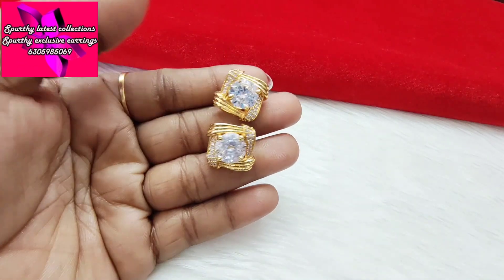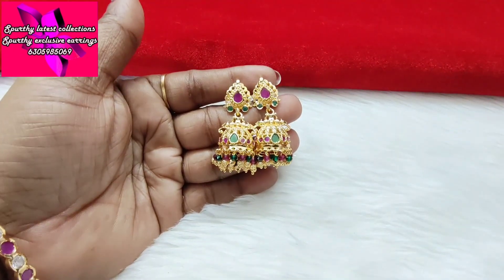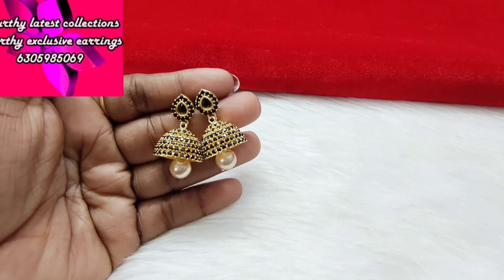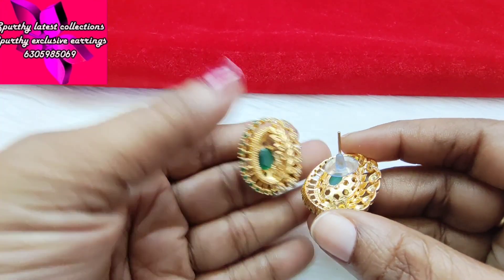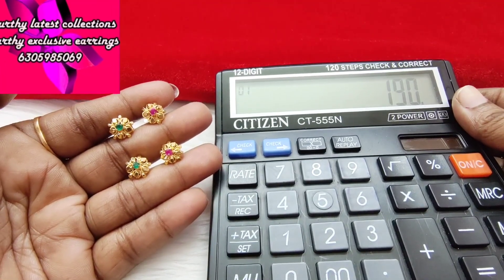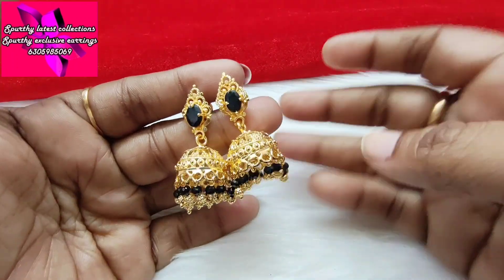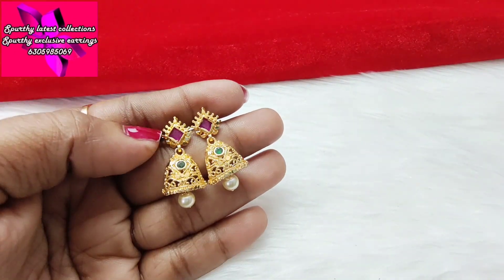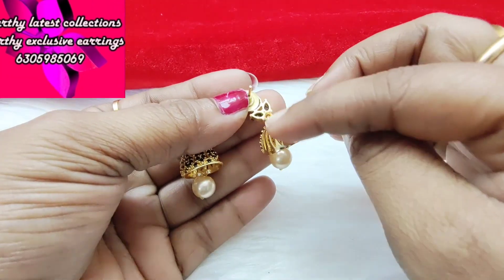latest daily wear#latest gold replicaa earrings with low prices booking no 6305985069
Spurthy latest collections
spurthy exclusive earrings
Mukkapati Venkata Lakshmi
Phone pay or Google pay